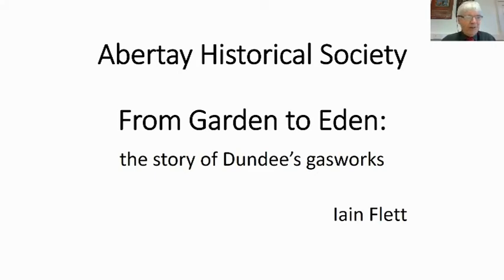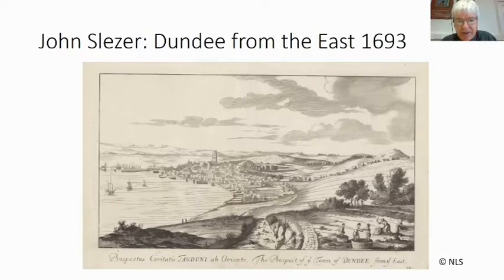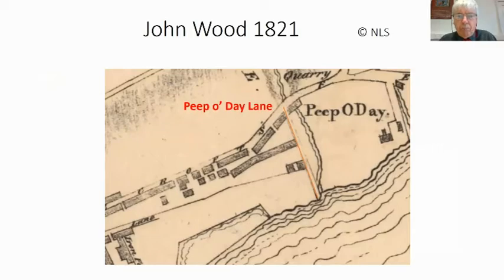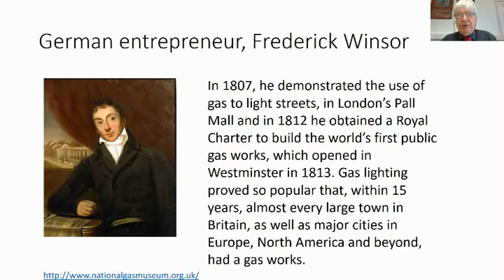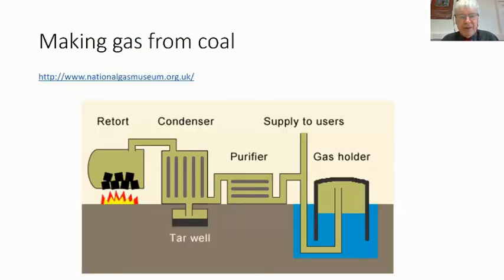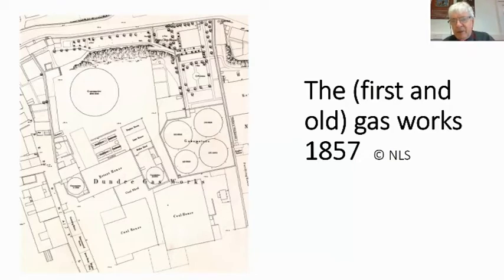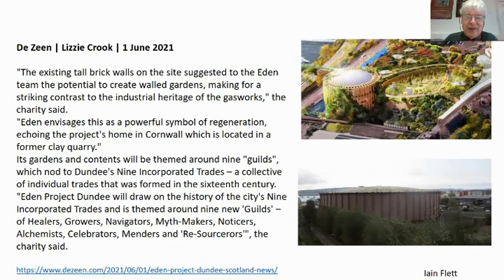From Garden to Eden: The Story of Dundee's Gasworks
An illustrated talk by Iain Flett for the Abertay Historical Society exploring the history of the gasworks in Dundee, now chosen as the site for the new Eden Project.
Images and information courtesy of:
George Bett
I & H Brown Ltd, Perth
University of Dundee Museum Services
David Mahoney
National Gas Museum, Leicester
National Library of Scotland map images
DC Thomson & Co, Ltd, Dundee